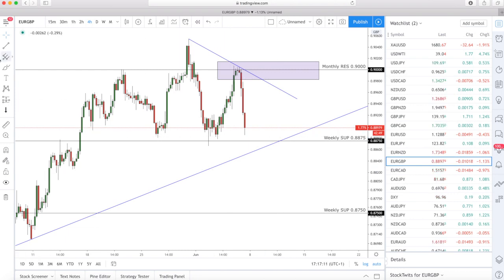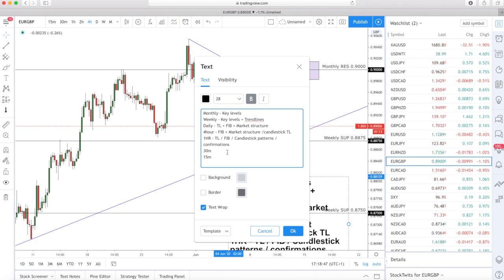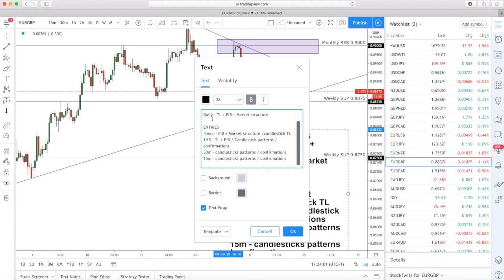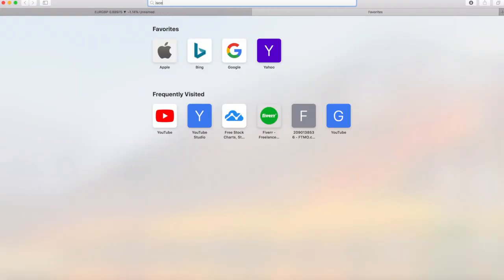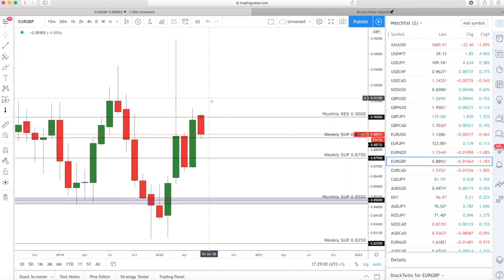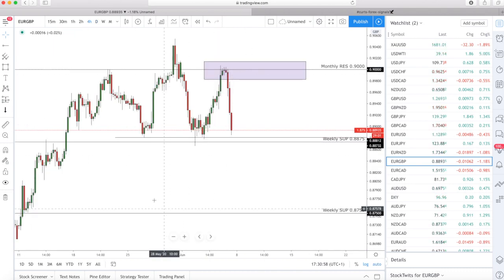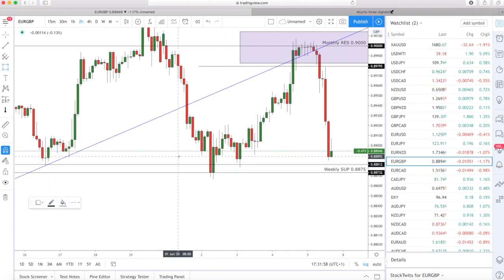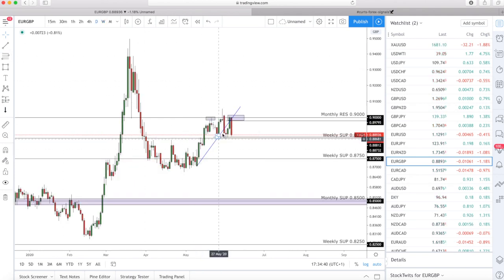What time frames SHOULD you be trading? | FOREX TRADING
What time frame should you trade in forex? multiple time frame trading explained. We feel too many traders, especially beginners...stick to just one timeframe and limit themselves from the get go. Watch this video, and get a good understanding of how you should really be incorporating timeframes in forex.